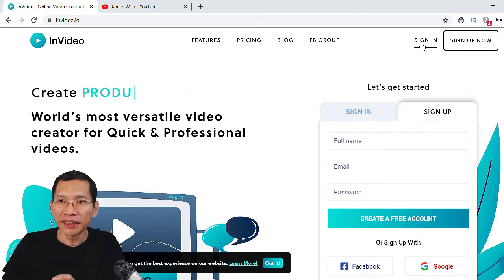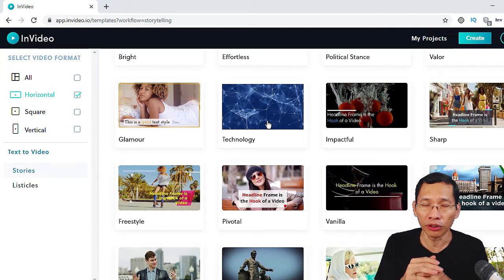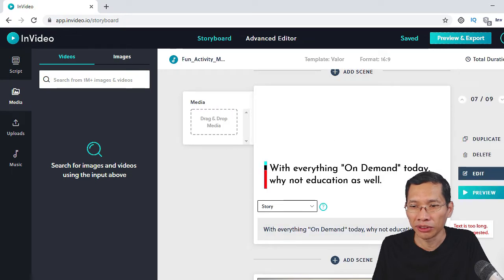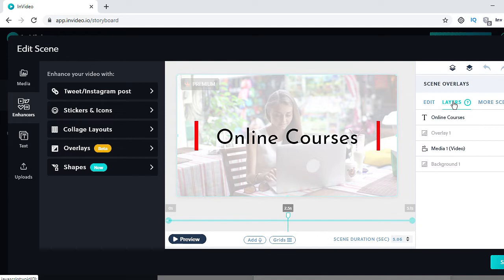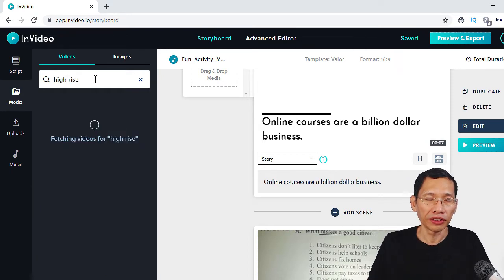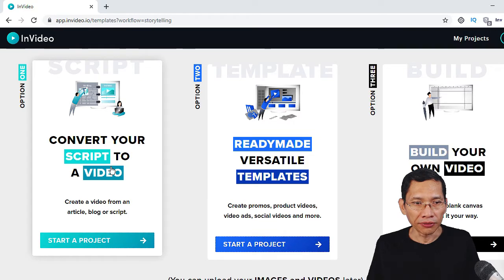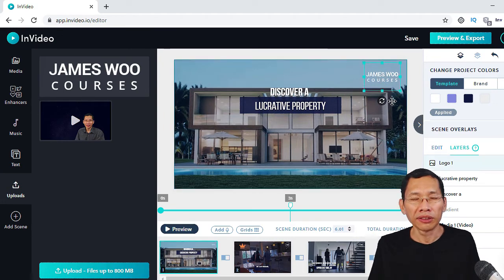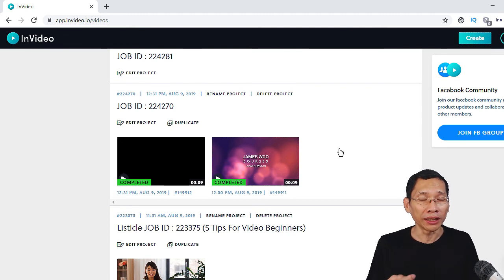InVideo Review - This Is Something I Didnt Expect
A different way of making videos. InVideo.io an web application allows you to make videos with their included video clips.

With a long list of templates, even a beginner can create certain types of videos that look professionally make.

I wanted to have an intro for quite a while but just didn't get down to it. Now I finally have it using InVideo.

In this video, we look at the pros and cons.

InVideo has free and paid plans.